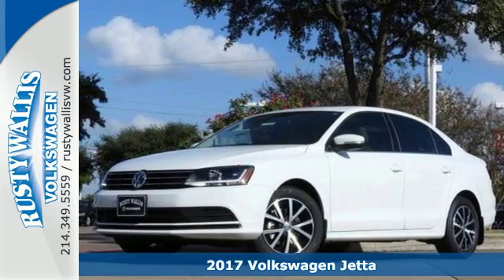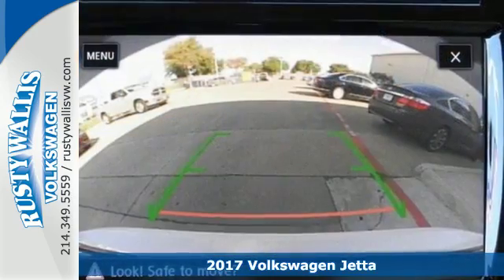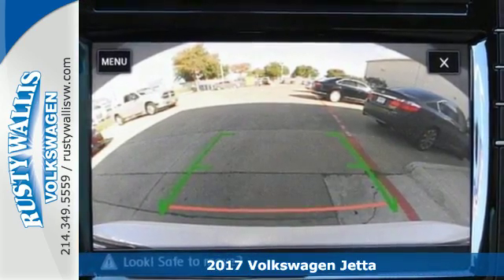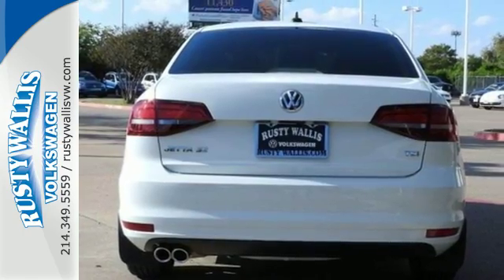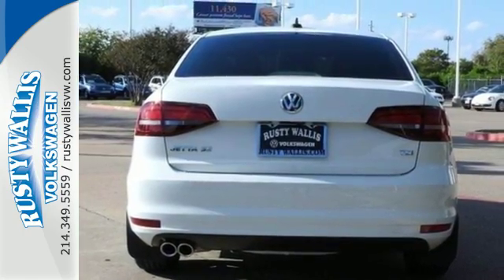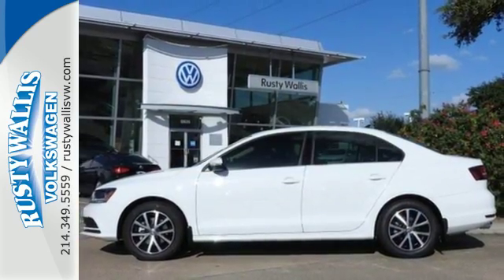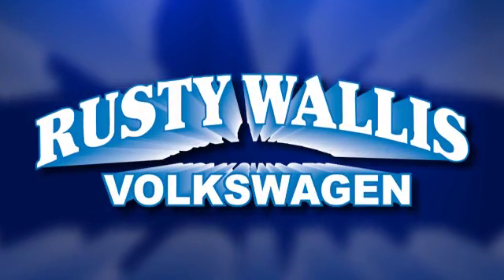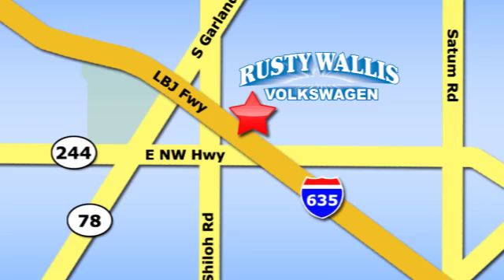New 2017 Volkswagen Jetta Dallas TX Garland, TX V170158 - SOLD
Year: 2017
Make: Volkswagen
Model: Jetta
Trim: 1.4T SE
Engine: 4 Cyl - 1.4 L
Transmission: Automatic
Color: Pure White
Interior: Beige
Stock #: V170158
VIN: 3VWDB7AJ0HM236990
This charming-looking 2017 Volkswagen Jetta is the rare family vehicle you have been trying to find. Load this Jetta down with passengers, cargo, whatever! This car's cavernous trunk and interior space will haul around everything you need.

Address:
12635 LBJ Freeway